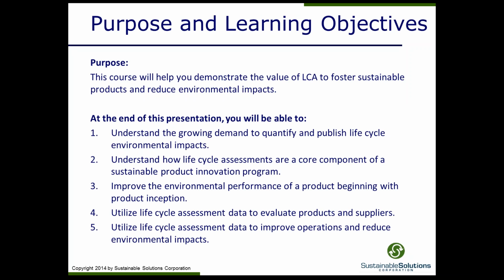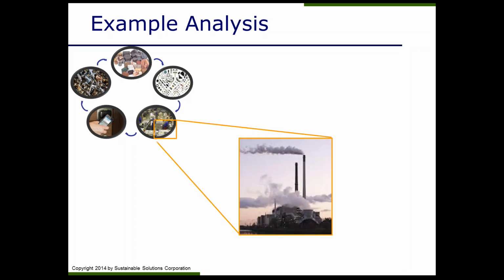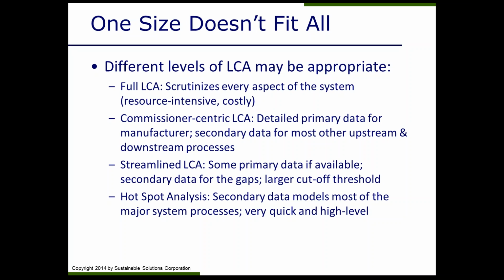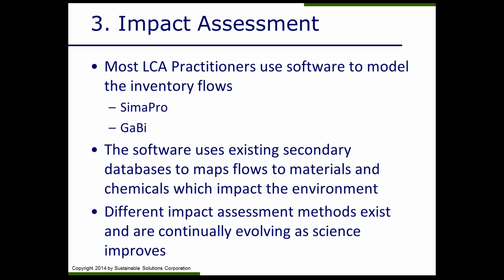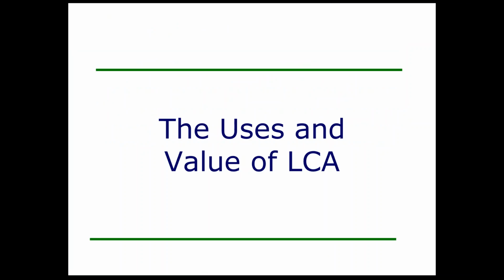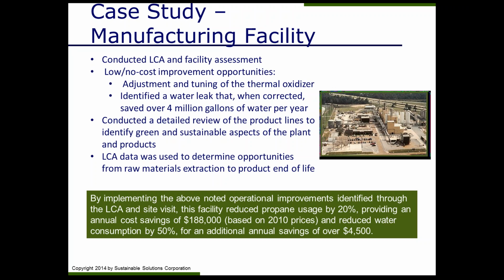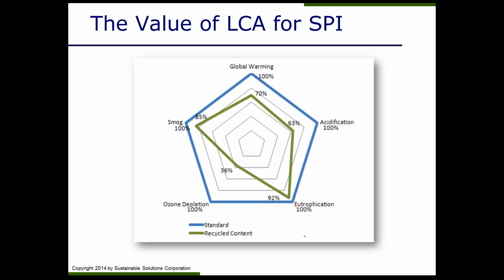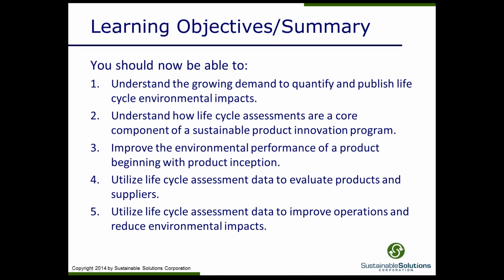Advancing Your Business with Life Cycle Assessment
Life Cycle Assessments (LCAs) are a core component of a sustainable product innovation program. It assists designers and engineers with improving the environmental performance of a product beginning with product inception. There is growing demand to quantify and publish life cycle environmental impacts, and an increasing number of organizations— such as Wal-Mart, 3M, Unilever, and Apple— are utilizing Life Cycle Assessment data to evaluate their products and suppliers. This webinar will demonstrate the value of LCA as a cornerstone of your efforts to foster sustainable products and reduce environmental impacts. Hear from leading experts in Life Cycle Assessment and have your questions answered.